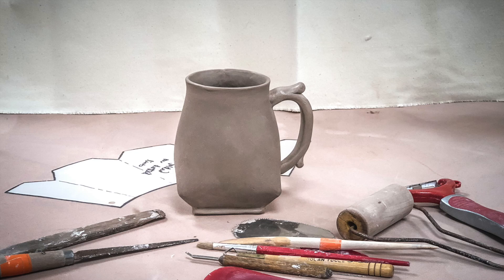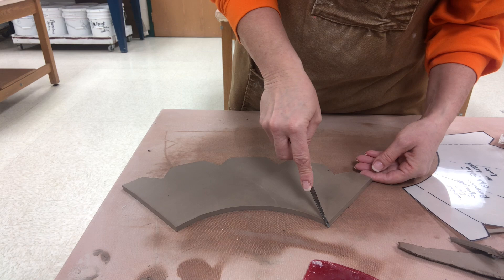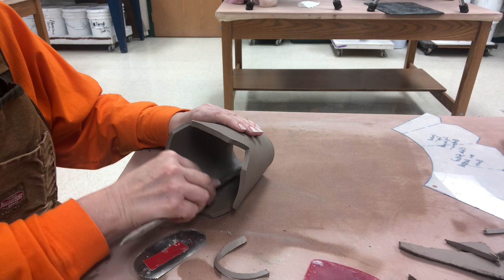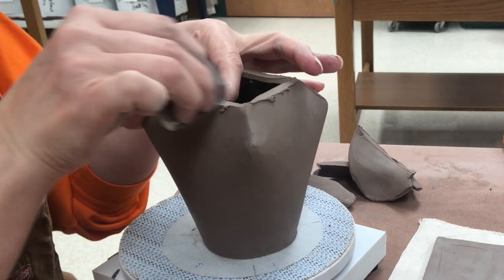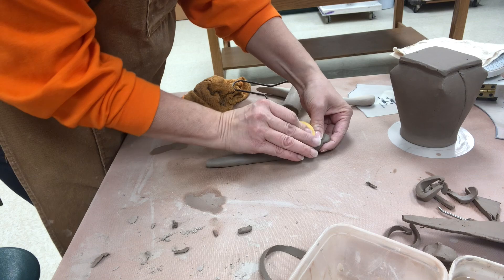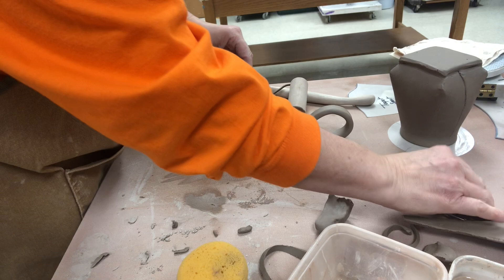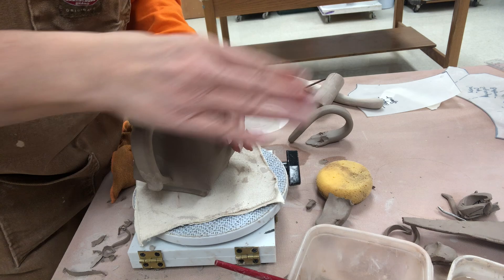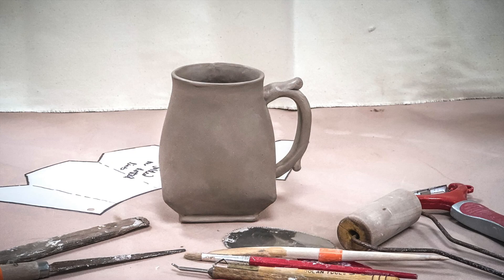Creating a Conical Slab Cup with a Darted Bottom- with Pattern Download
This video demonstrates how I made a conical slab mug with darts on the bottom- forming a square bottom- using an arched pattern as a guide.  I am using an untextured slab- but of course, you can make with great texture too.  My ceramics II students have a textured slab set project for which this technique really lends itself.  Here is a view link to a document with the pattern I used. You should be able to print it out on 8.5” x 11” paper and blow it up to get whatever size you desire.

I roll out the clay off camera.  For more detailed information on slab rolling and construction, you may want to check out some of my beginning slab videos below.

For some other slab videos which go over the rolling process, check out some of these video links:

I rib the clay using the mudtools ribs,  (Link below in Googledoc) I use the Kemper SWB scratchwire brush and also the scoring rib for scoring the slabs and handle attachment.   (Again, see my doc below for links to the tools).  Using the pattern, I cut out the clay with the darts. You could, however, add darts to just an arched piece after the piece is rounded and coned. .  I also show how I make handles with texture from the carrot slam method.  (Learned this first from Sandi Pierantozzi… check out her gorgeous work!)  After the handle and cup are both a bit stiffer, I show how I attach the handle.  When everything is finished, remember  SLOW DRYING is of the greatest importance for even drying.  Don’t ever allow your cups with handles to dry uncovered quickly… it is the surest way to get cracking at your handles!

For the great tools I used in the video check out this link to a live Googledoc I continually update with lots of my favorite tools on Amazon using my associate links!  (also some non-amazon suggestions on here!)

In this video, I am using standard 153, a nice midrange firing stoneware.